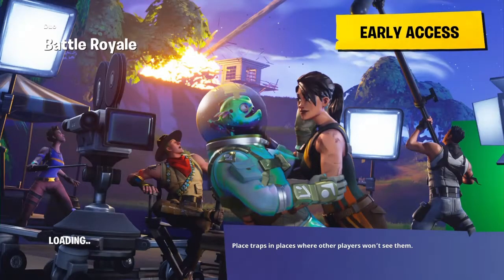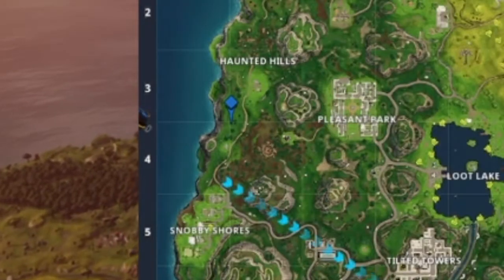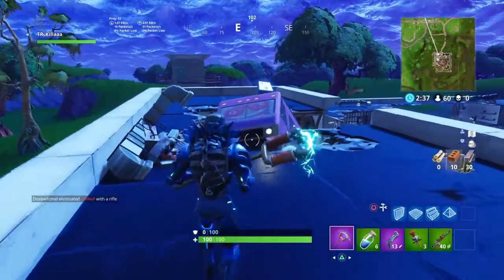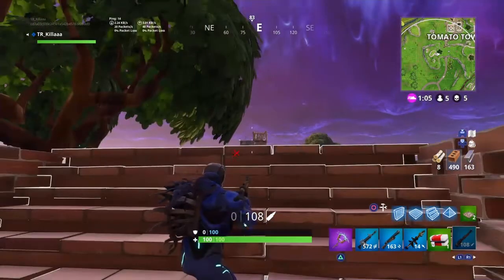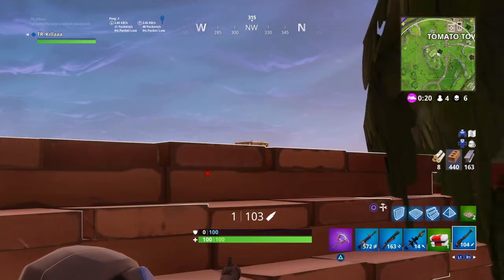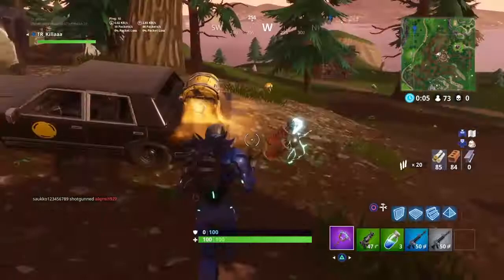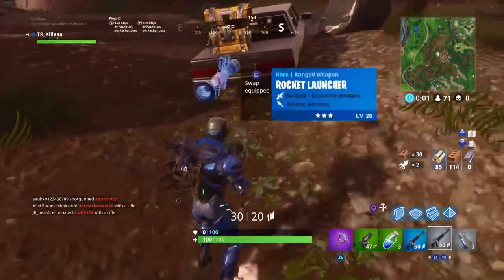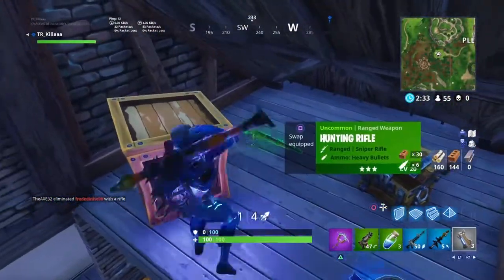TIPS AND TRICKS #1 // SECRETE BATTLE STARS